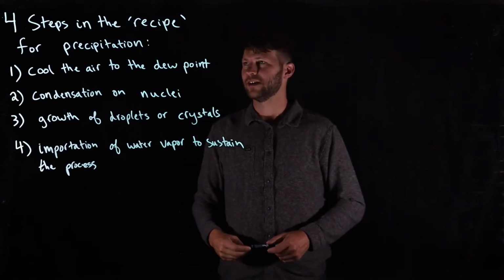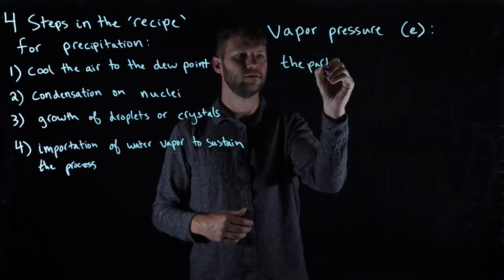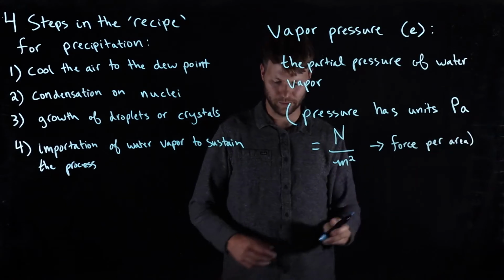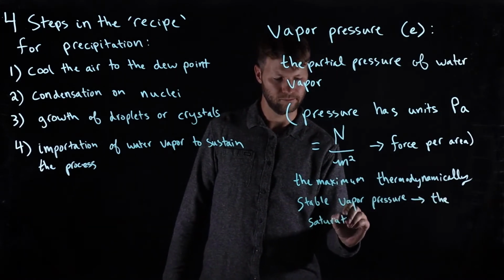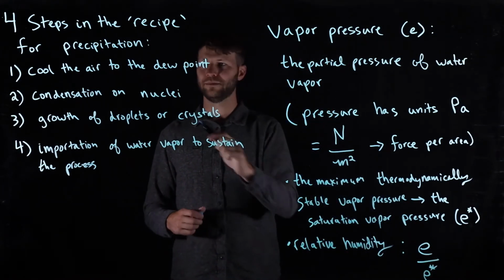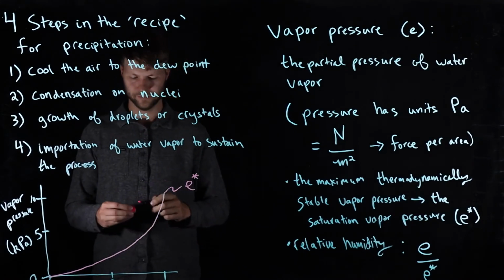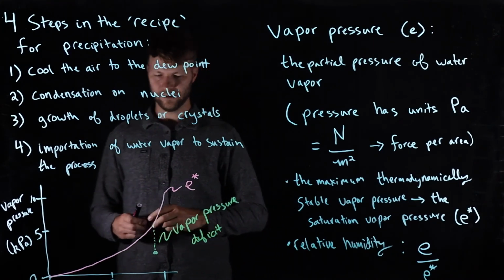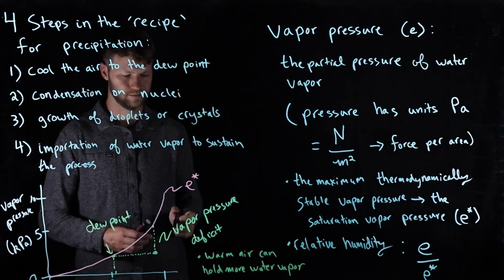6 Recipe for precipitation, vapour pressure, relative humidity, dew point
Note: x-axis in plot is temperature in degrees C and goes from -40 to +40.